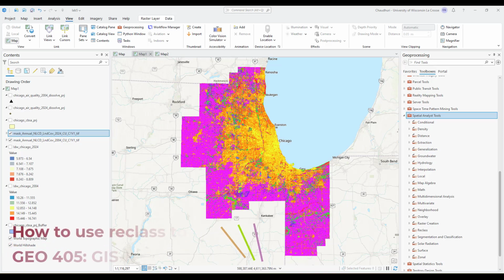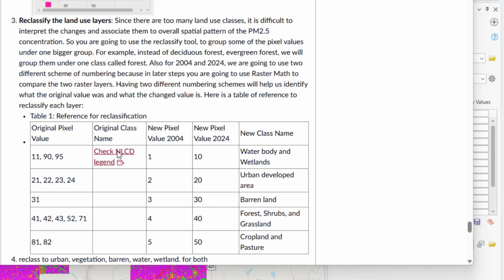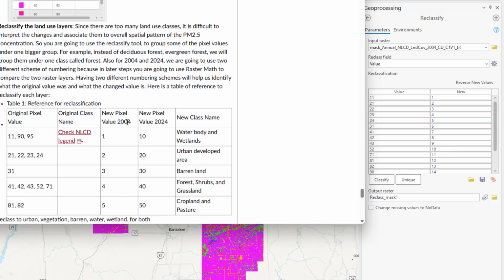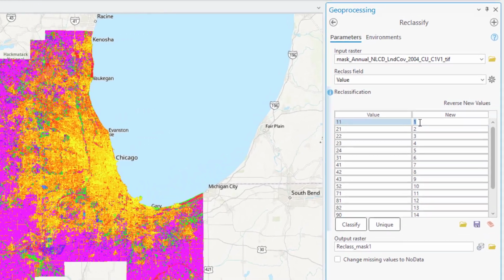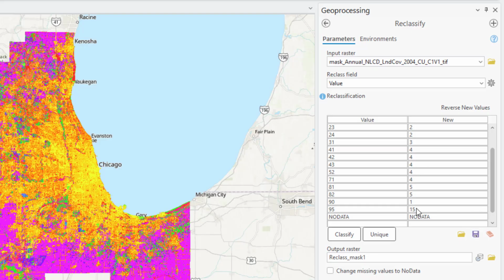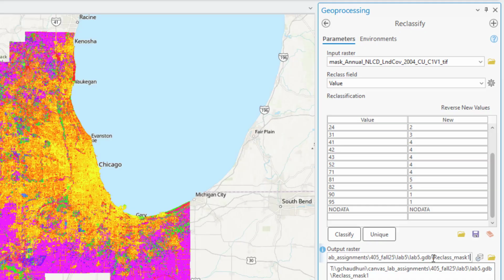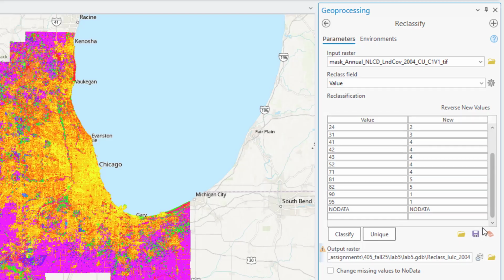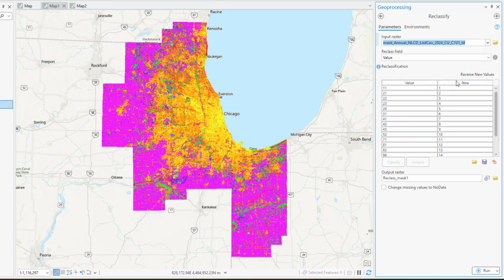How to run the Reclassify tool in ArcGIS Pro 3.5